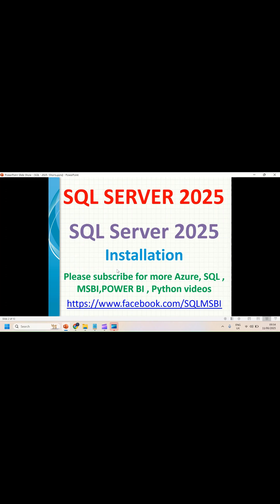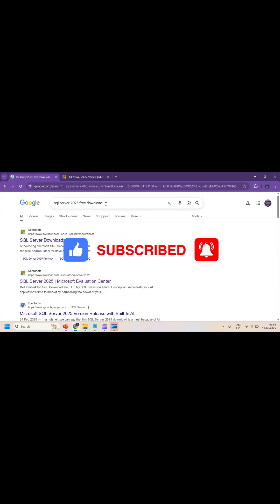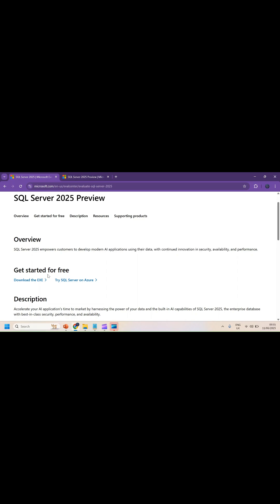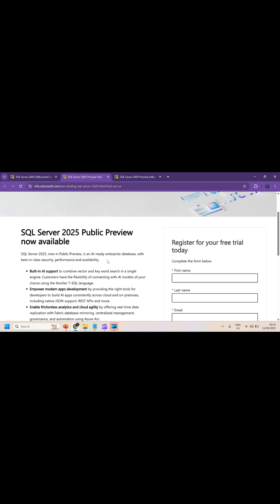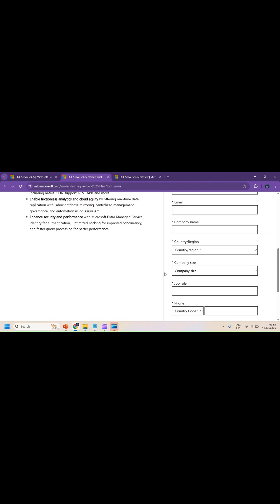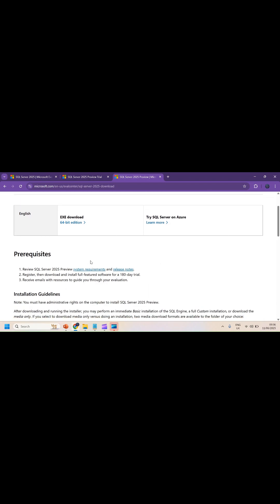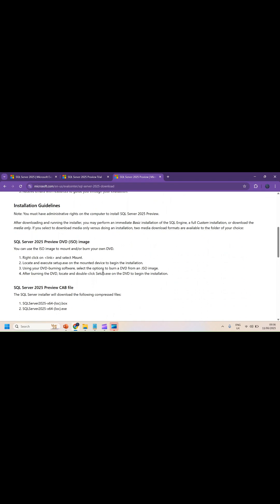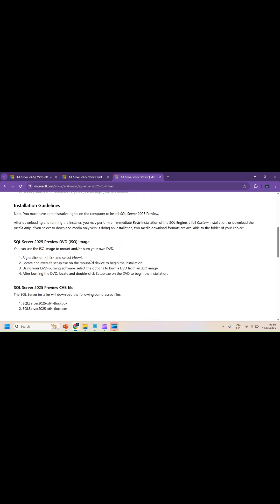SQL 2025 Tutorials | SQL 2025 Installation | how to install SQL 2025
SQL 2025 Tutorials
SQL 2025 Installation
how to install SQL 2025

How to install SQL Server 2025 on Windows

SQL Server Management Studio Installation | Install SSMS 21 | SSMS installation